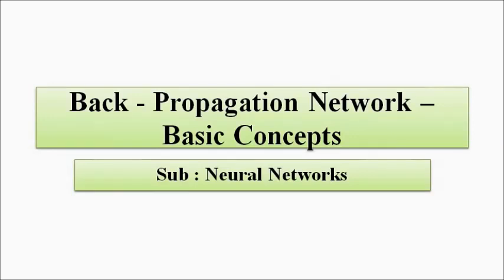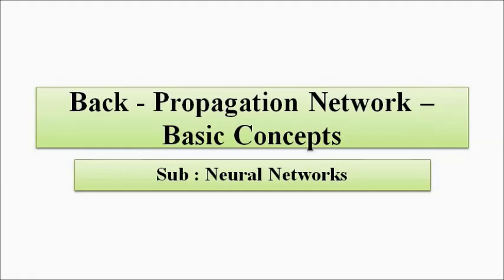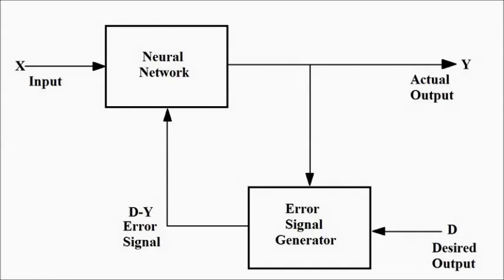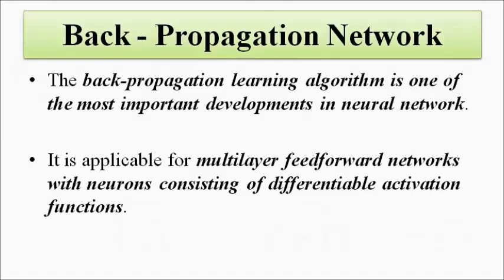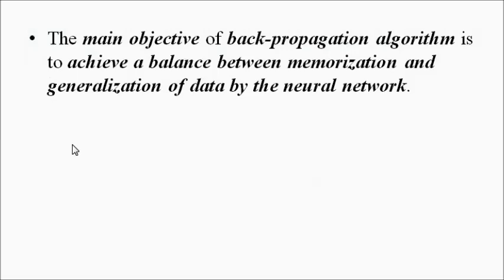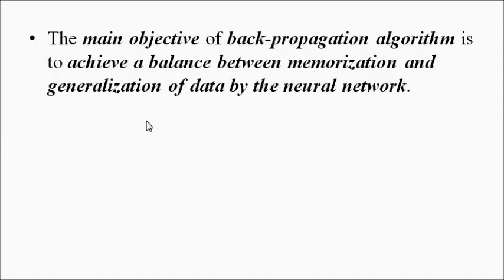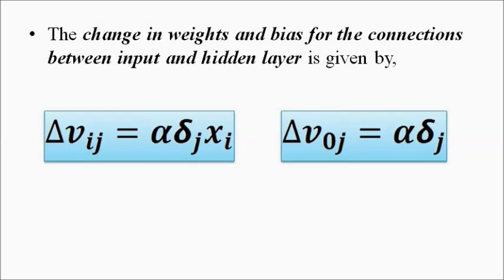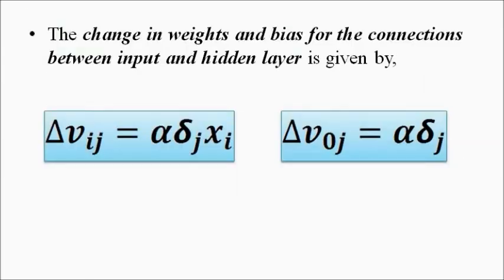Back Propagation Neural Network | Basic Concepts | Neural Networks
In this video, we are going to discuss basic concepts about Back Propagation Neural Network.